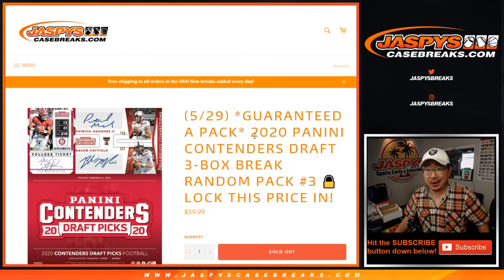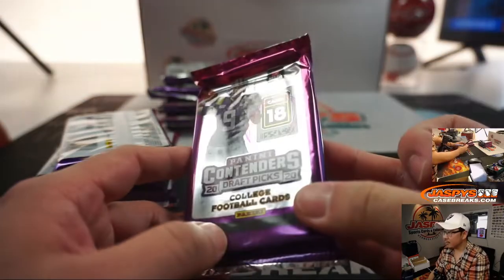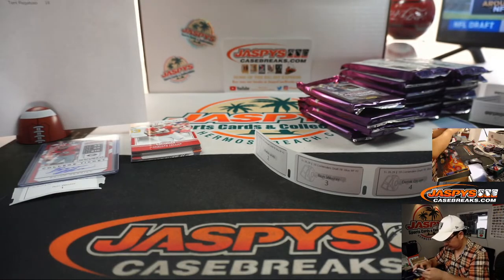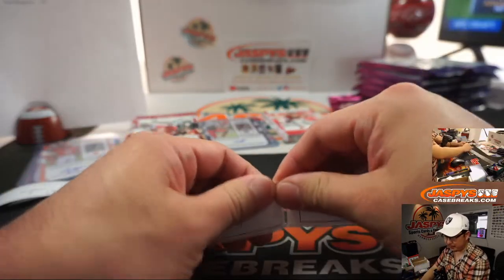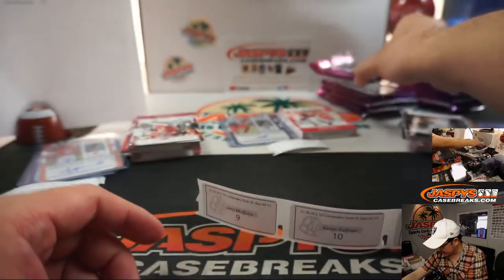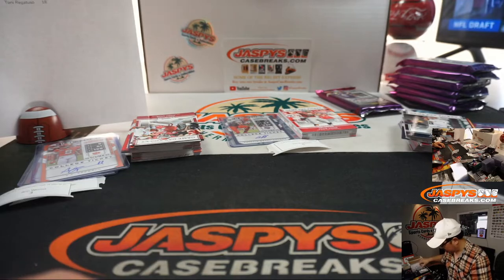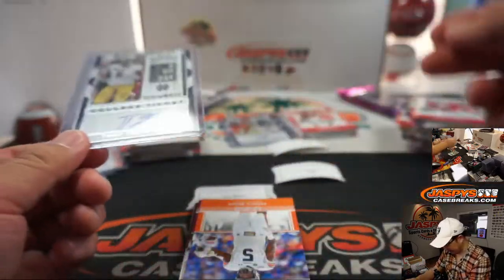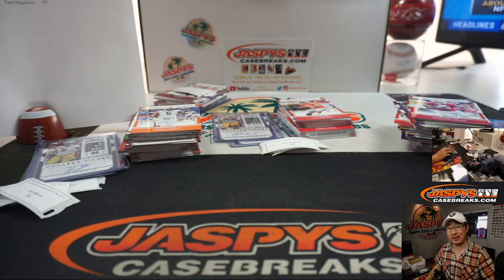Fr, 05.29.20 || 3Box (1/4) RP #3 || 2020 Panini Contenders Draft Picks Football